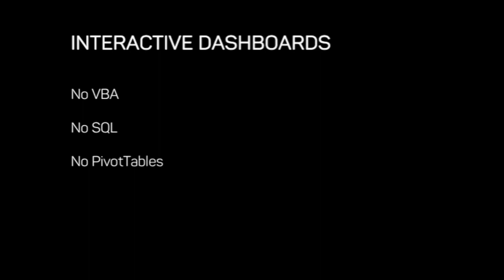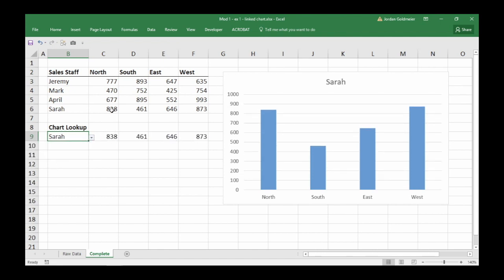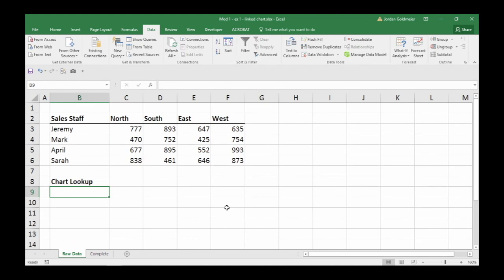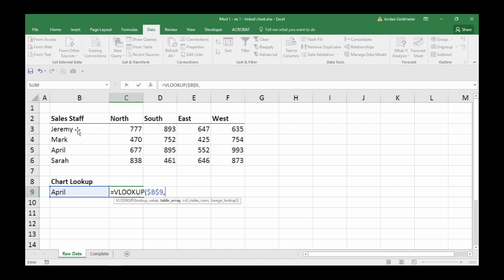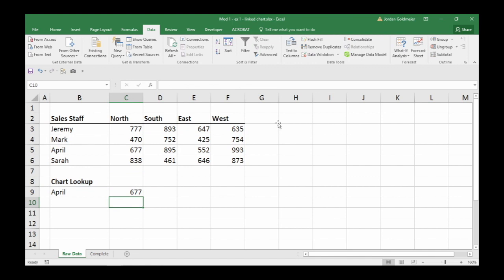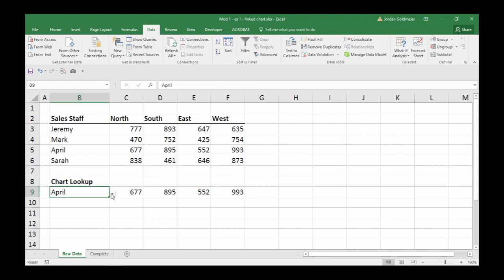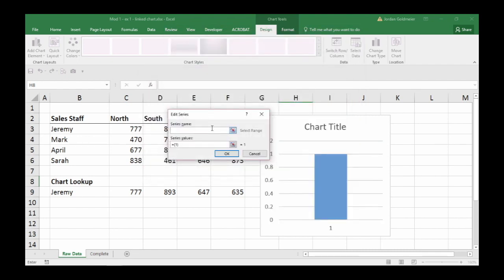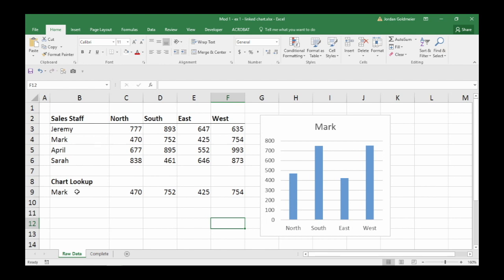1-4 Free Excel Dashboards Course | First Interactive Dashboard | Jordan Goldmeier